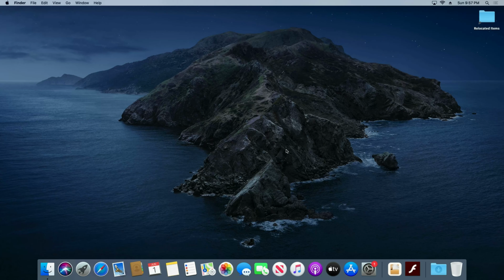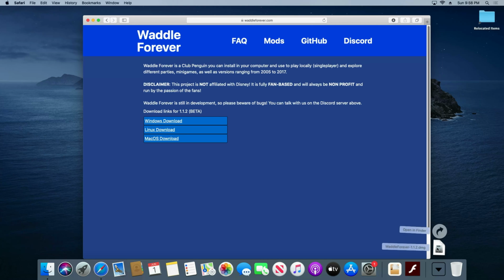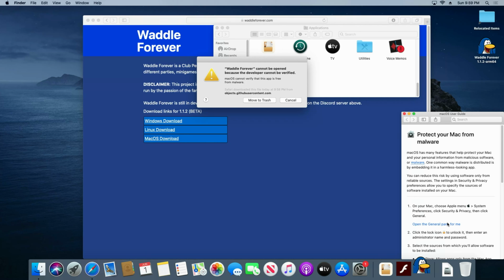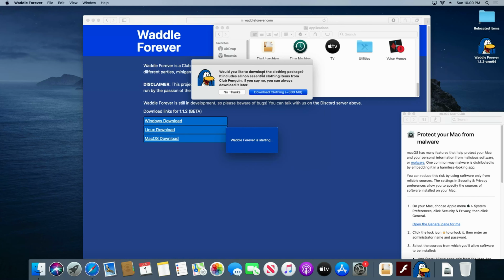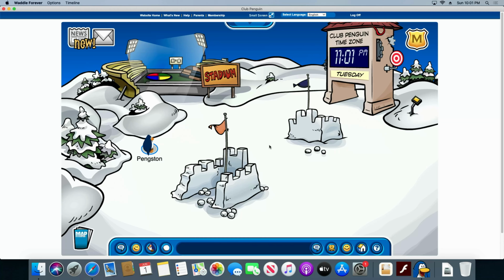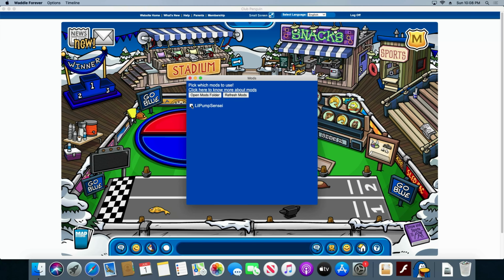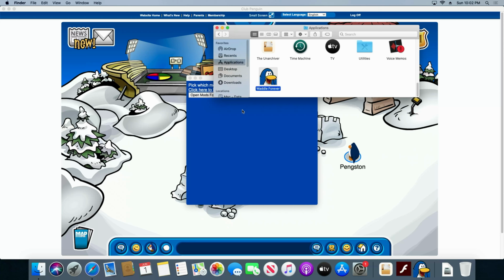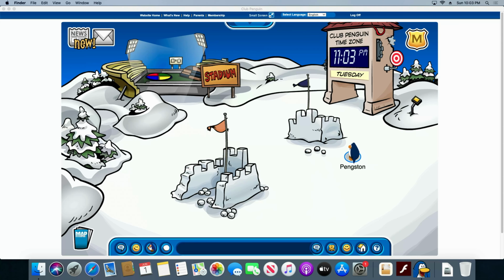Waddle Forever MacOS Release (Club Penguin)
Waddle Forever now has a MacOS client!